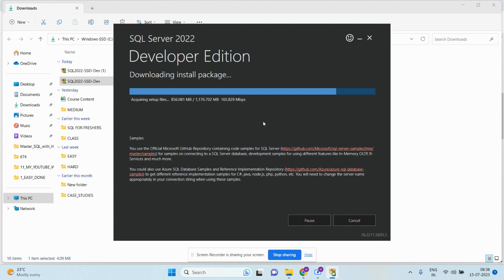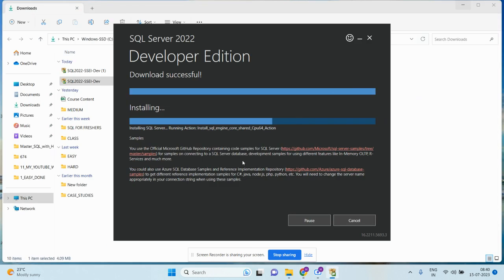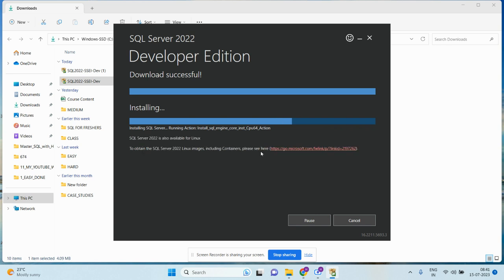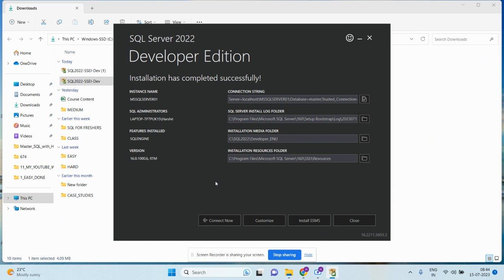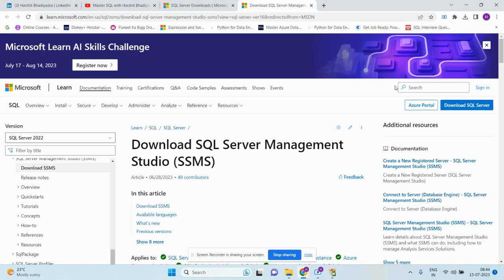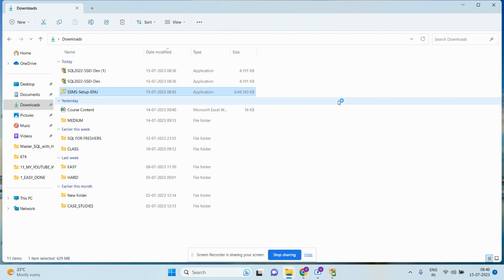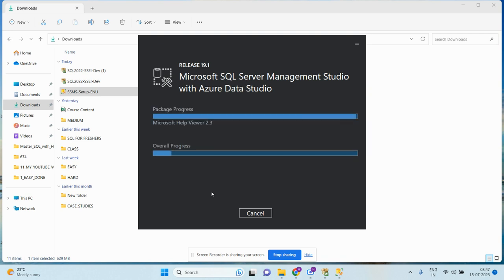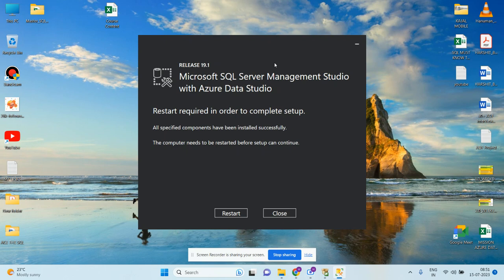HOW TO INSTALL SQL SERVER DATABASE ENGINE AND SSMS